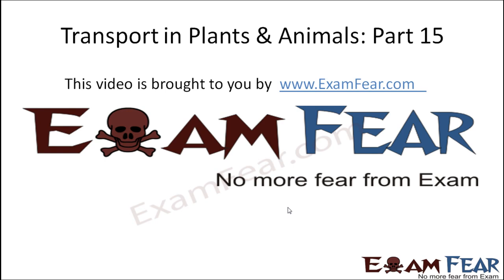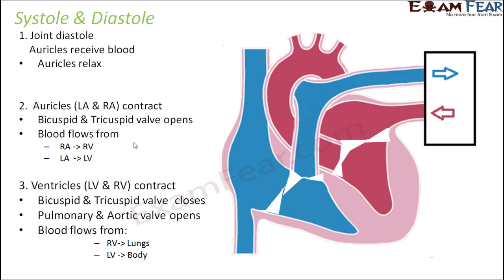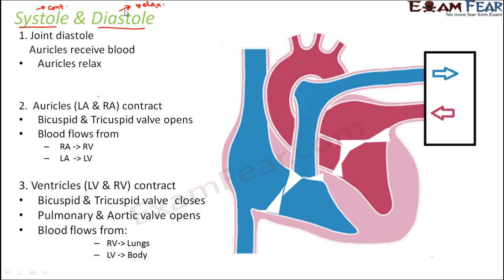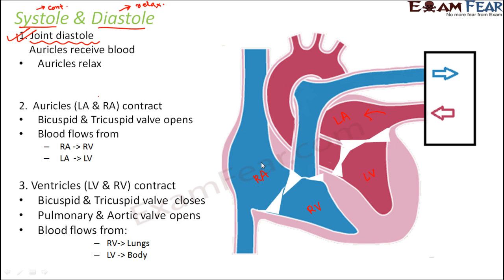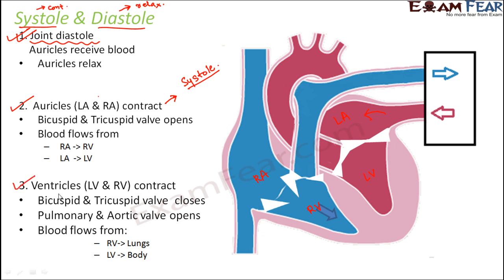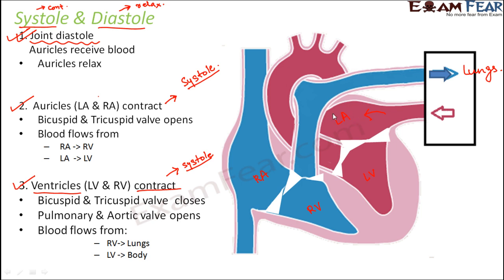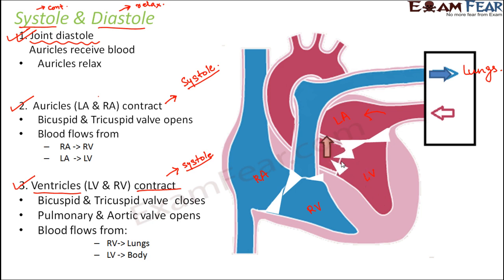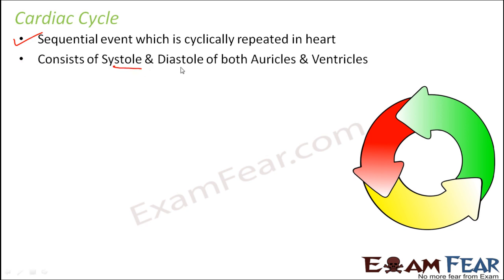Biology Transport in Plants Animals Part 15 (Heart Beat, Cardiac Cycle) Class 7 VII